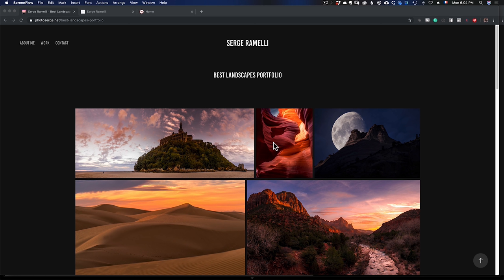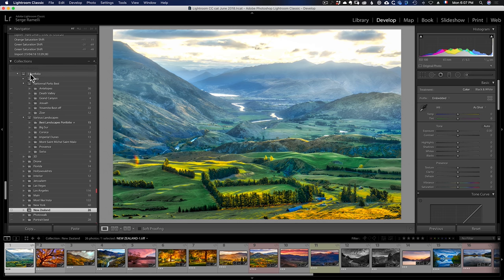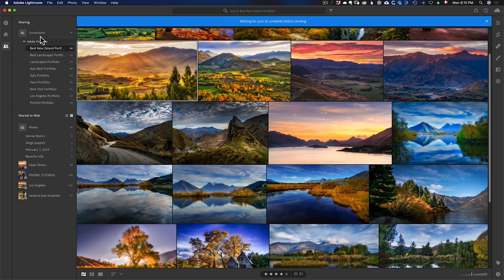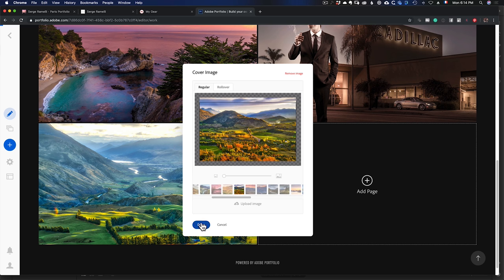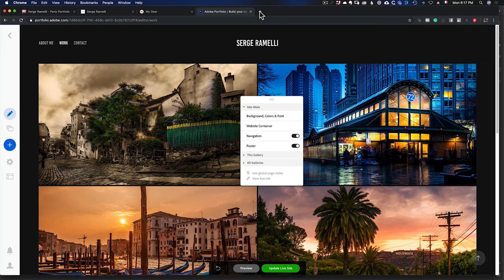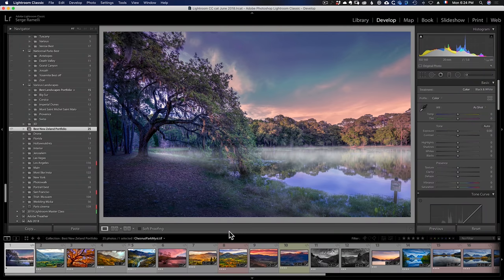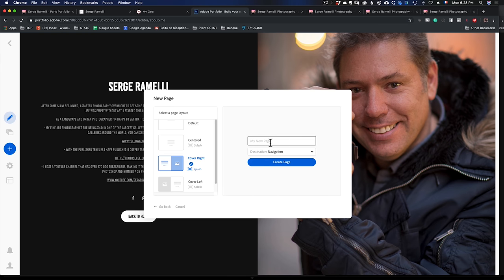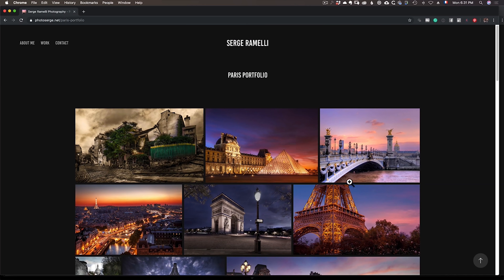How to create a free website with Lightroom CC or Classic and Adobe Portfolio New Update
Adobe just updated their Portfolio connection with Lightroom CC and it is so easy to make a website in minutes. The web site I created in his video is

The workflow is as follow from Lightroom Classic

1. You Create a Collections for your portfolio in Lightroom Classic as you would usually do.

2. You synch these with Lightroom CC

3. In Lightroom CC you right-click and choose the option Save to portfolio

4. and personnalise it.

Now any changes that you will make either in Lightroom CC and Classic can be updated on your website

Why I'm putting only 20 photos per section on my firs , the answer is in this video